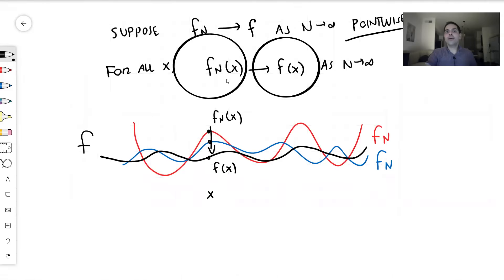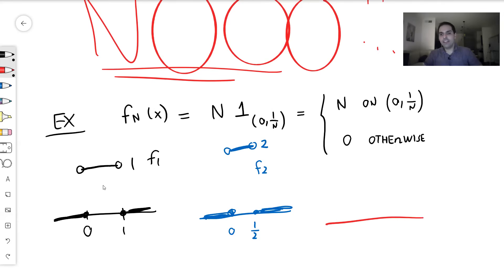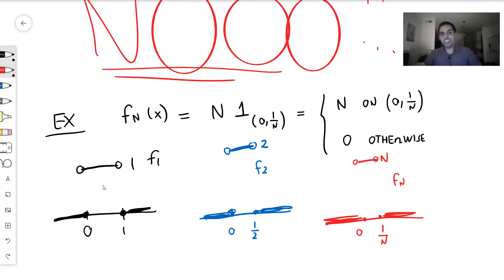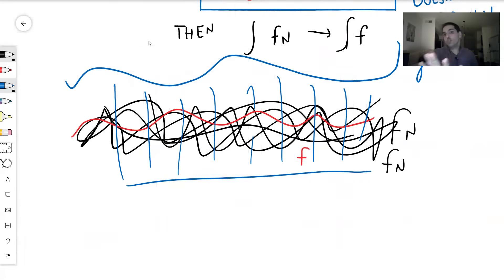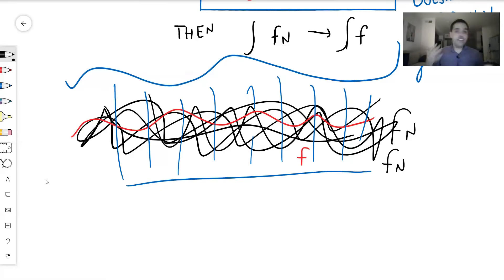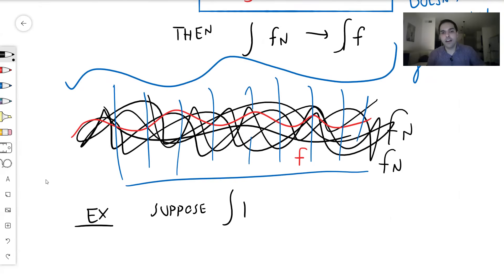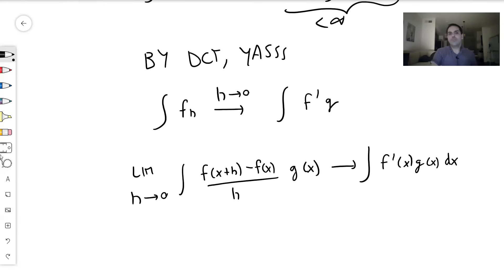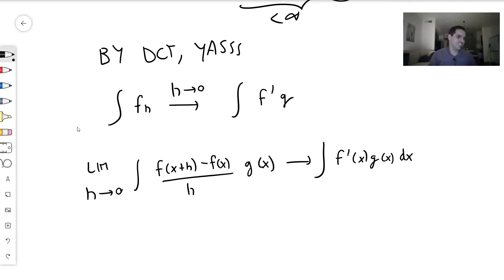Dominated Convergence Theorem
In this video, I present the single, most important fact from analysis that you need to know: The Dominated Convergence Theorem. It is a nice theorem that allows us to pass under the limit inside of an integral. The beauty of it is that its assumptions are very mild, and therefore it is fairly easy to apply. Enjoy!